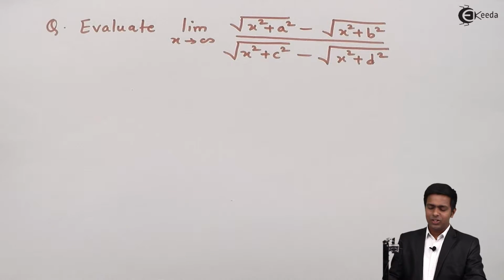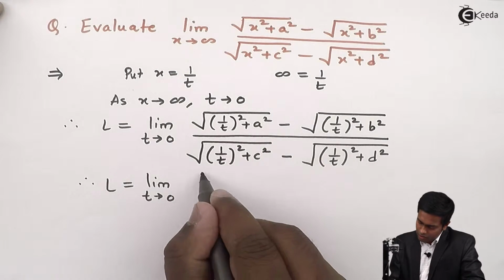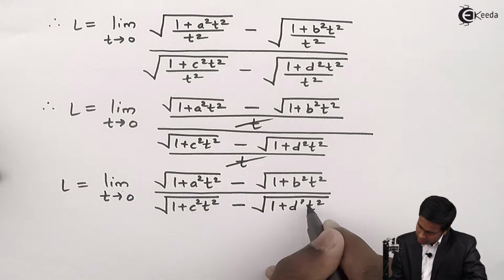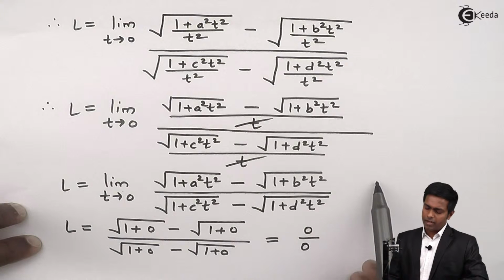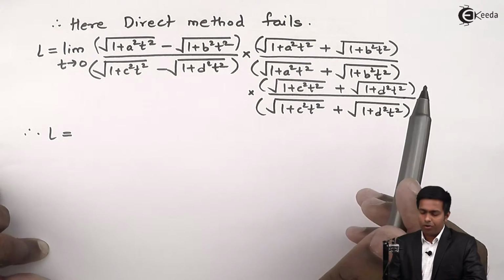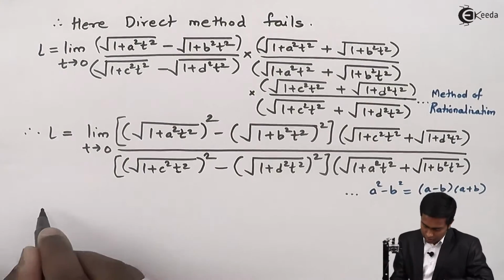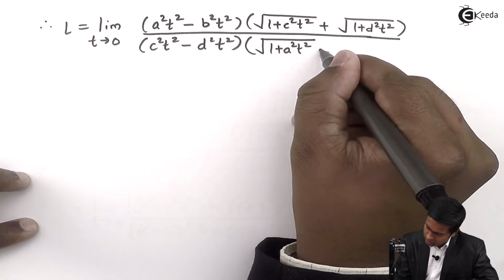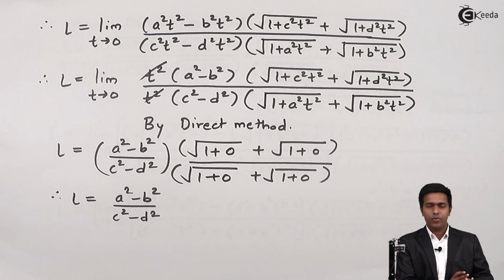Evaluating Limits at Infinity - Problem 11 - Limits - Diploma Engineering Mathematics 2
Problem 11 on Evaluating Limits at Infinity Video Lecture from Chapter Limits of Subject Diploma Engineering Mathematics 2 of Semester 2 of MSBTE Diploma Engineerig Students.

Happy Learning : )